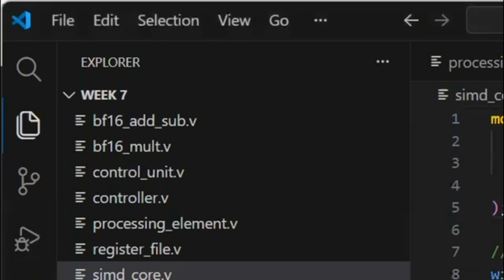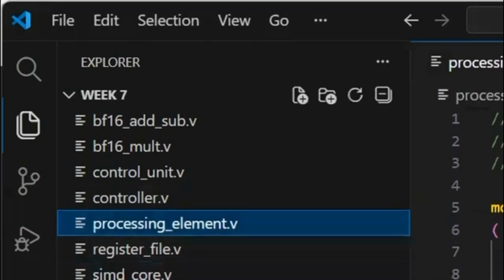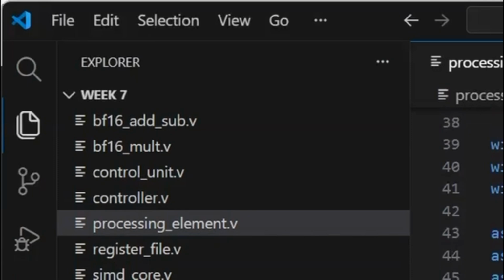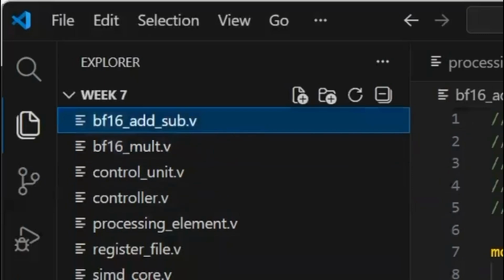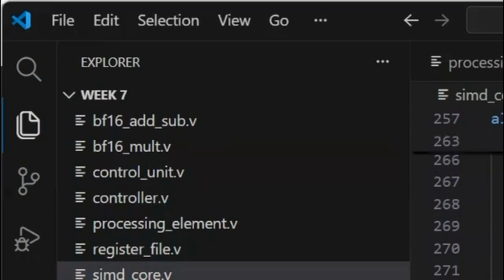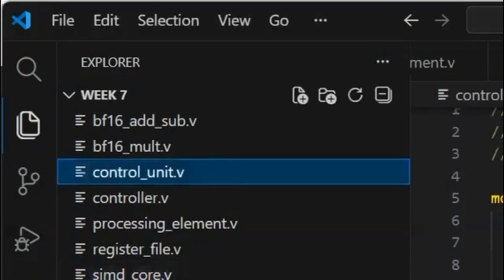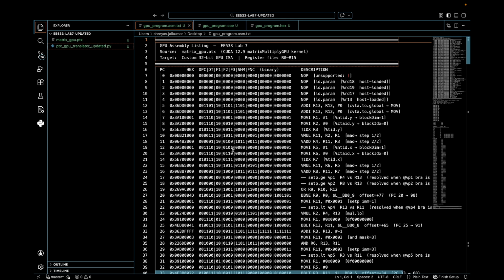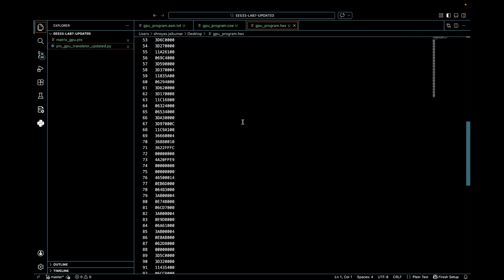EE533 LAB 7